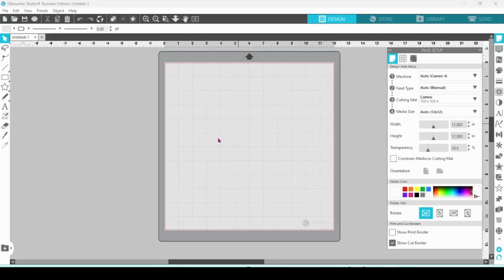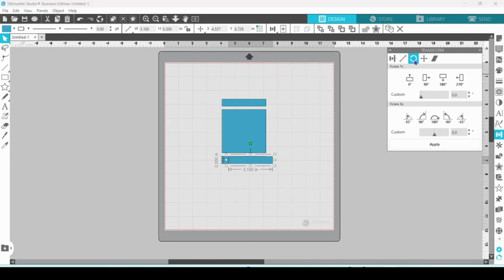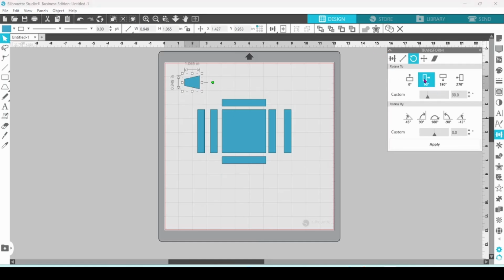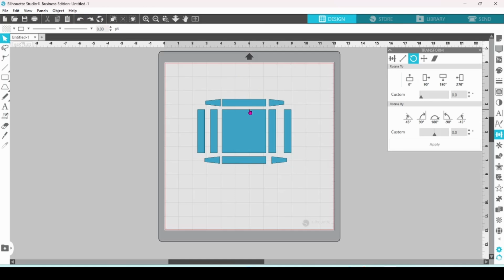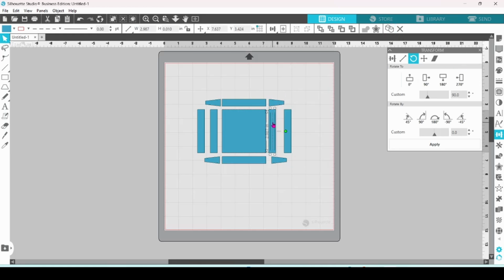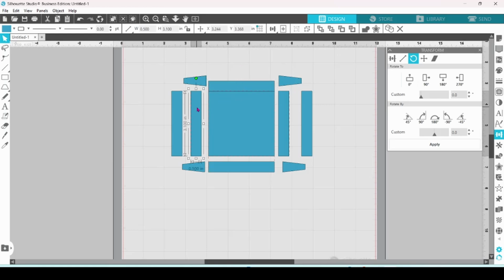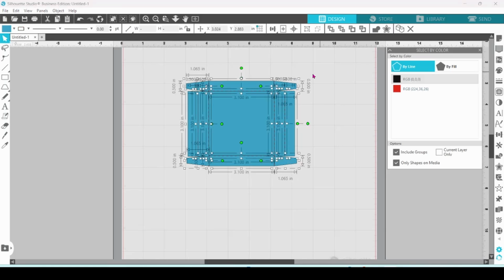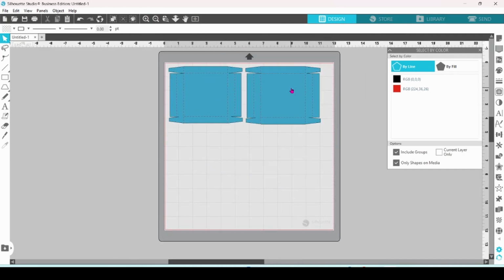Silhouette Studio Tutorial: Create Perfect Box Templates Every Time!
In this Silhouette Studio tutorial, we're going to learn how to create perfect box templates every time! Super helpful, since the holidays are right around the corner. With this simple technique, you'll be able to quickly and easily create beautiful boxes that look professional and require NO WRAPPING! Once you have the box template down to a science, play around in the software to expand this skill and create new designs with simple shapes and the weld feature!

I went with a small box - the perfect size to hold my sticky note pad. It matches the box that I created a few videos back to hold my Cameo 4 tools. If you missed that one, you can view it here. ⬇️

I did opt to cut this on my Cameo 4 instead of the Curio 2 to save time. Oh - and I finally have my Cameo 5 ordered!! It will be here within the week and I cannot wait to share with you!

If you're looking to improve your box-making skills, then this tutorial is for you! By the end, you'll be able to create perfect box templates every time with ease!